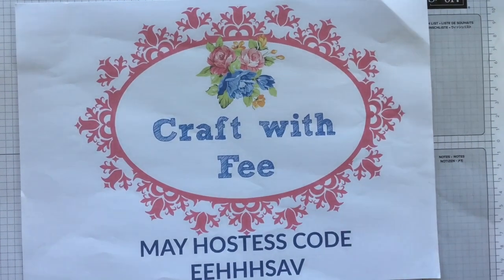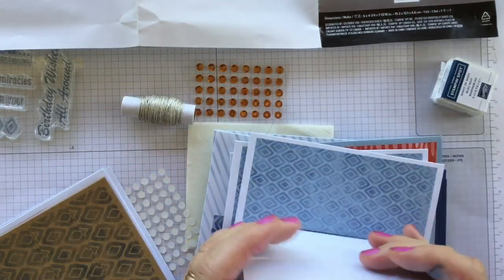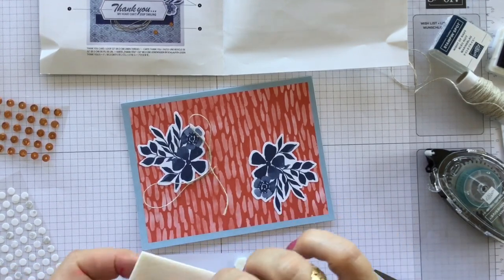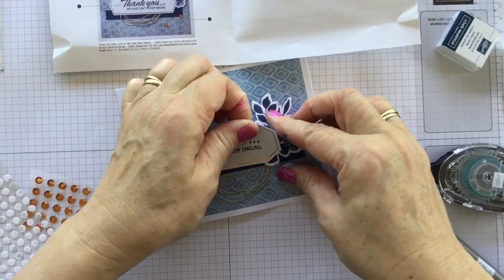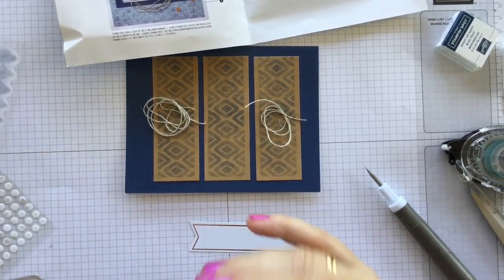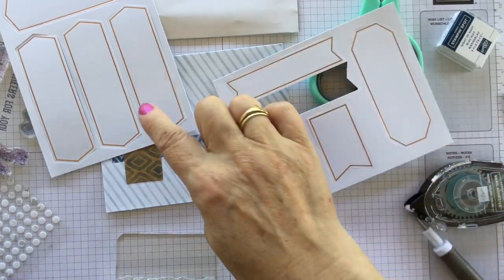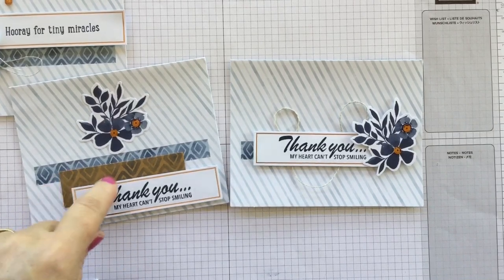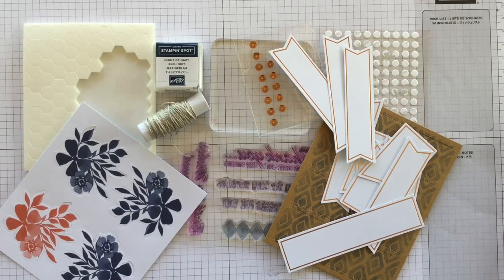Three Cheers For You - ALL INCLUSIVE KIT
I am FEE an Independent Stampin’ Up Demonstrator from Tasmania, Australia. I am an avid crafter who tries her hand at all crafts - Quilting, Sewing, Bag Making, Paper Crafts and so much more !